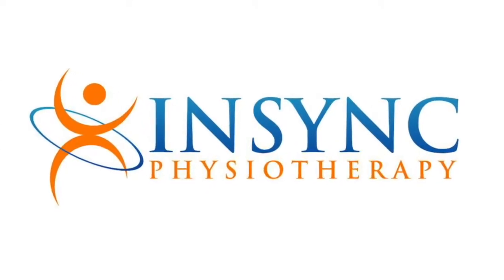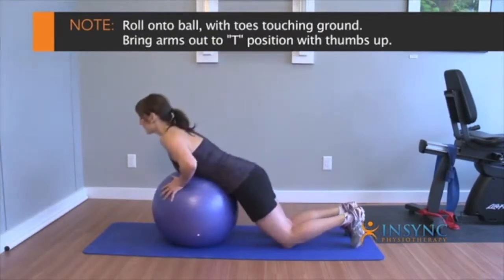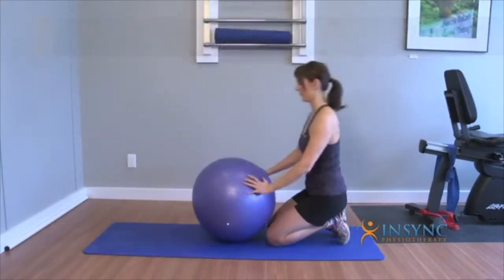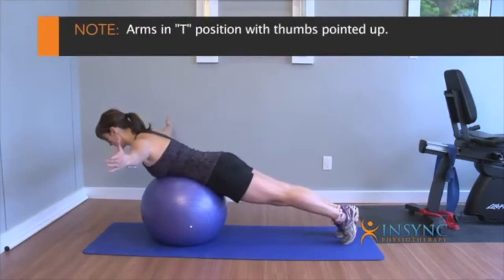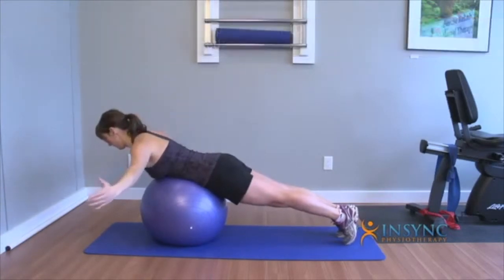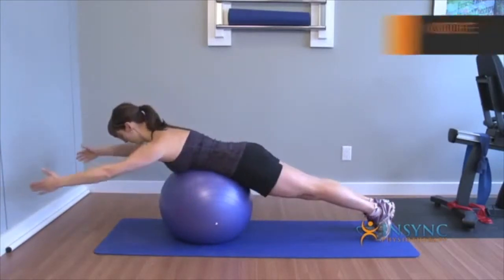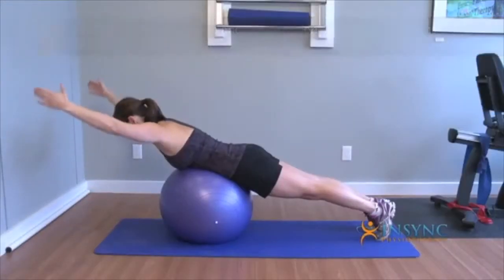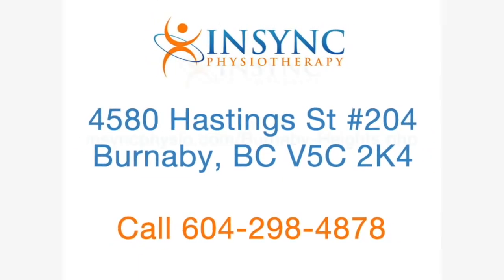InSync Physiotherapy Burnaby - Shoulder Strengthening Tips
In order to even begin strengthening the shoulders and keep the rotator cuff muscles strong and healthy, you must first develop a strong base from which to work. The physiotherapists at Insync Physiotherapy in Burnaby, will help you build a solid foundation towards a better functioning shoulder. The basic scapular strengthening exercises are effective for any type of rotator cuff injury, including: shoulder impingement syndrome, shoulder ligament sprain or dislocation, shoulder separation (AC joint sprain), repetitive stress injures and calcific tendinopathies. We accept WorkSafe BC and ICBC claims.